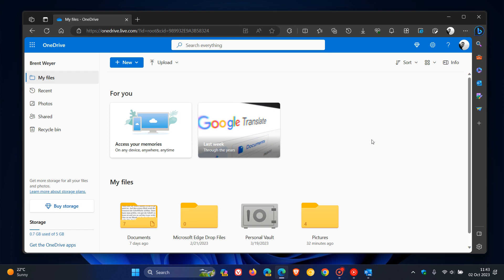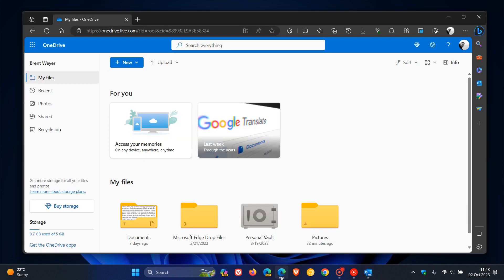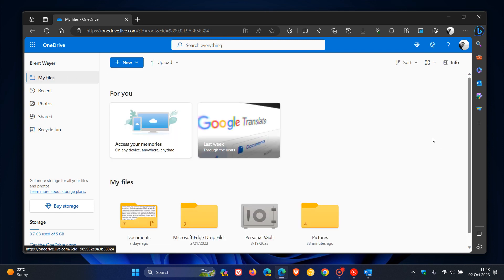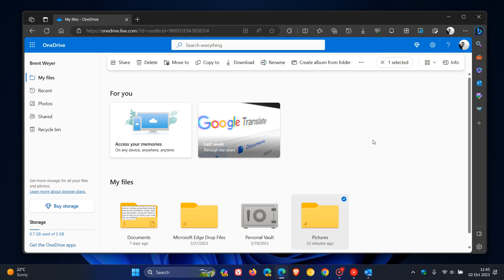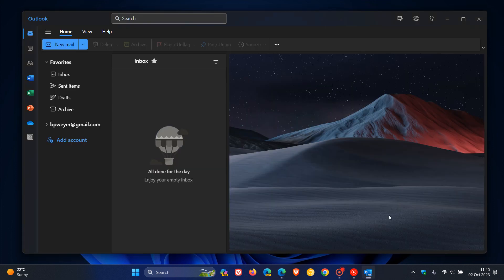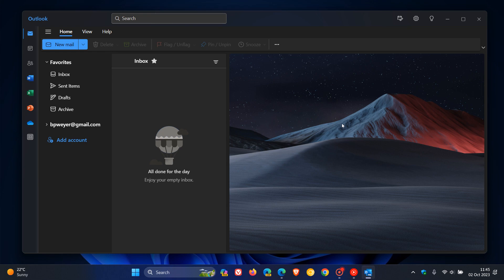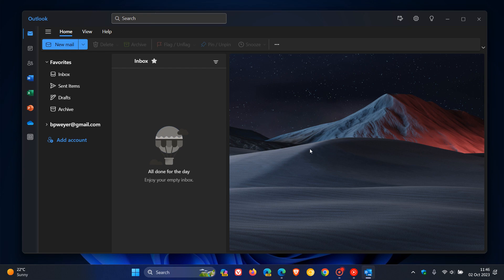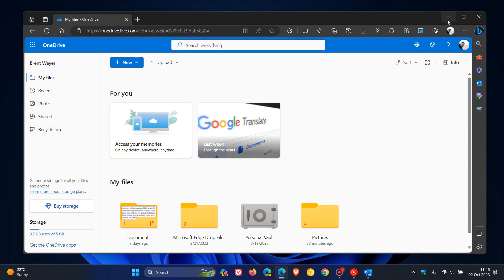OneDrive is finally getting Faster & New Outlook gets iCloud account support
According to the Microsoft 365 Roadmap, OneDrive for Web is getting faster page load times shortly and users with iCloud accounts will now be able to add the accounts to the new Outlook for Windows.